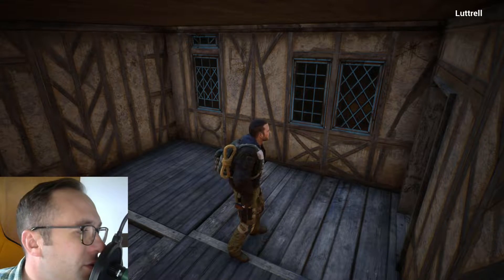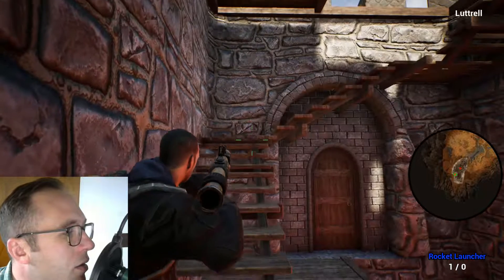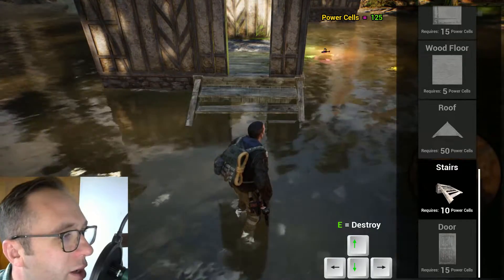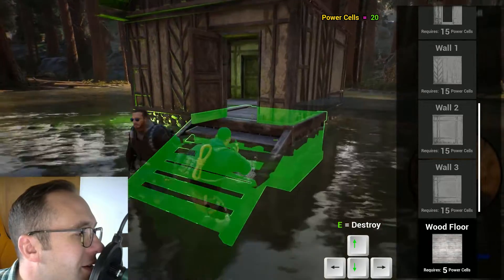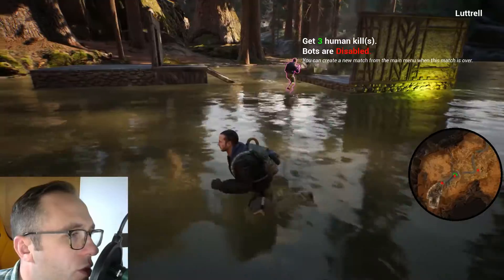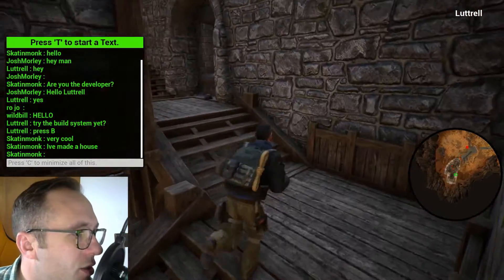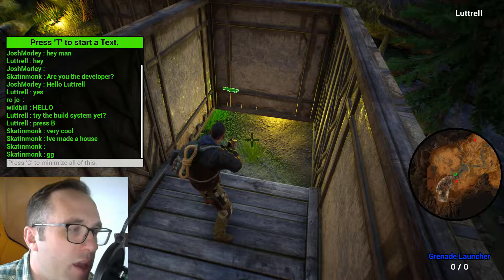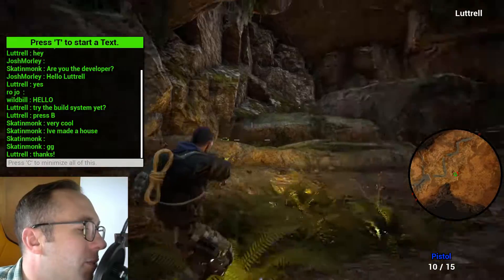Unreal Engine Build System For Free to Play: Peace Restored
The new build system for Peace Restored built in Unreal Engine 4.